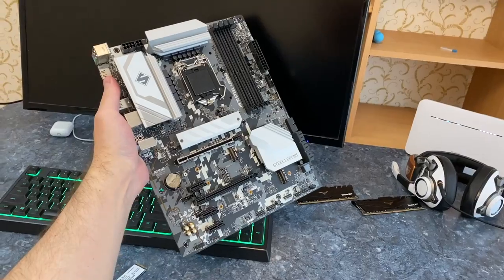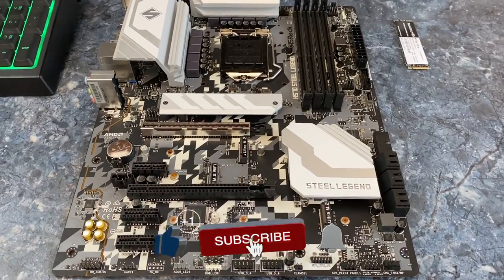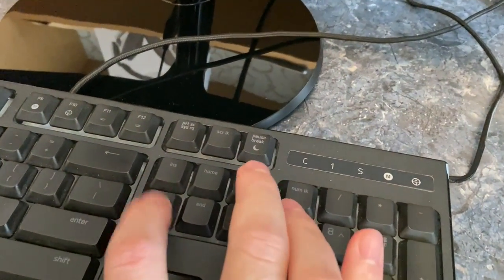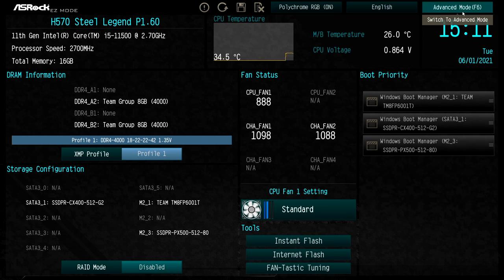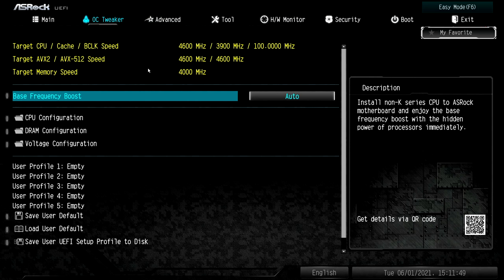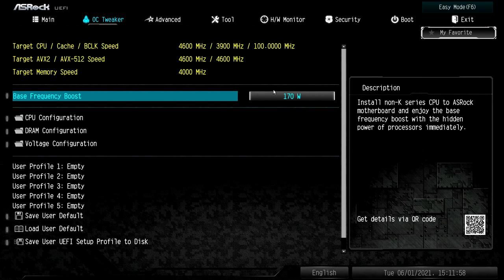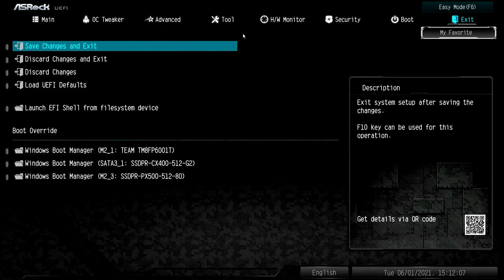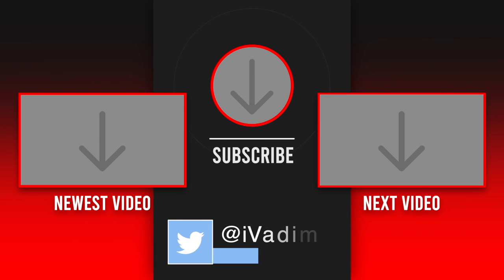How To Increase Power Limit for Intel 11th Gen i5, i7, i9 [on B560, H570, H510, Z590]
If you recently built a new Intel 11th gen gaming PC then there is a good chance that you are not getting the full performance from your CPU. Some H510, H570, B560, and Z590 motherboards tend to set the default power limit lower than your CPU needs to operate at its full potential. That results in less FPS in games.

But you can easily fix it. I will show you how to get more FPS in games in less than two minutes. You just need to increase the power limit on your i5 11400, i5 11400F, i5 11500, i5 11600, i5 11600K, i7 11700, i7 11700K, i9 11900, or i9 11900K CPU.

Perfect motherboards for Intel i5, i7, and i9 CPUs
ASRock H570 Steel Legend (i5, i7, i9)
MSI B560 Torpedo (i5, i7, i9)
MSI B560 Tomahawk (i5, i7, i9)
ASUS TUF B560M (i5, i7, i9)
ASUS H510M-A (i5)
i5 11400
i5 11400F
i5 11500
i5 11600
i5 11600K
i7 11700
i7 11700K
i9 11900
i9 11900K